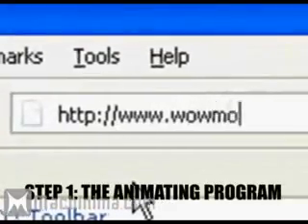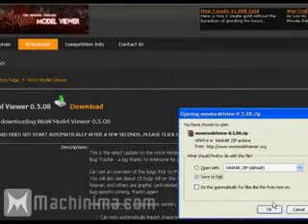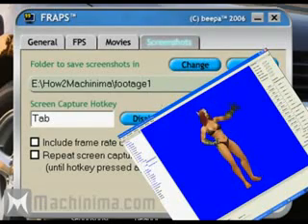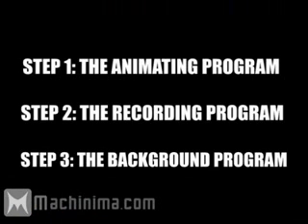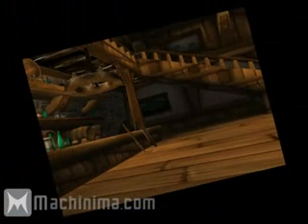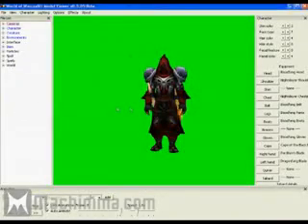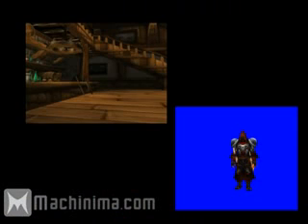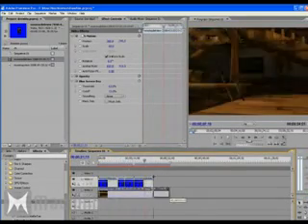How to macinima episode 1 wow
The first episode of Machinima